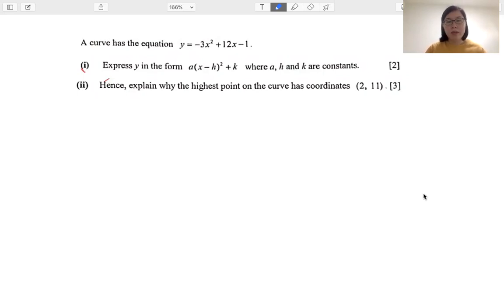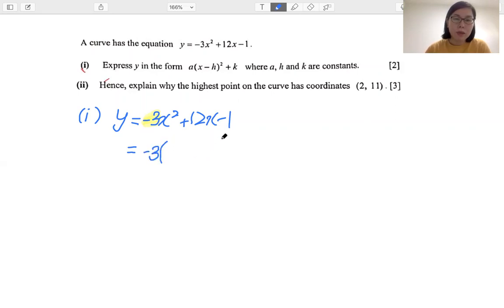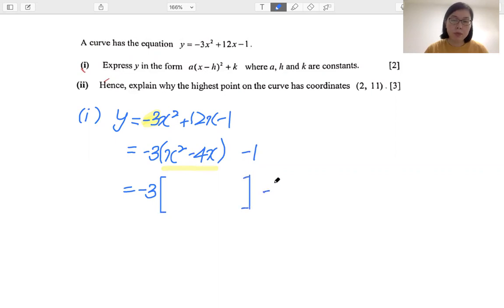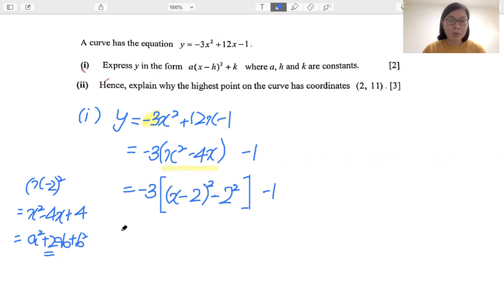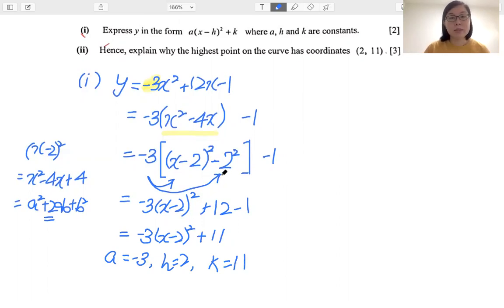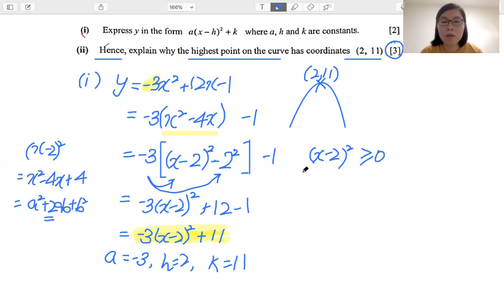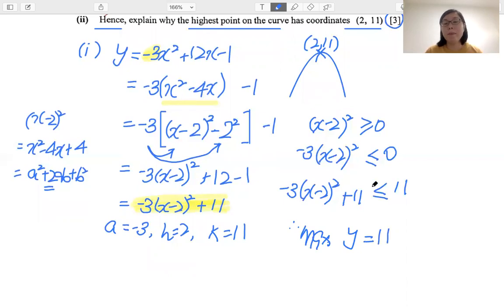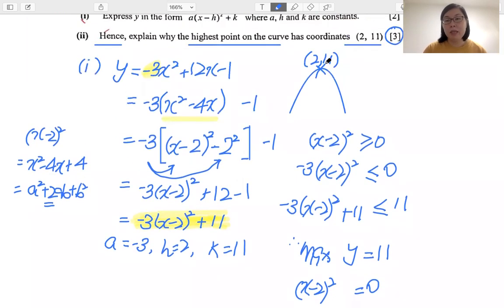GCE O Level A-Maths: How to Complete Square + Explain the Coordinate of the Turning Point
How to complete square when coefficient of x^2 is not 1

What's the significance of completed square form?

How to explain the coordinate of the turning point using completed square form